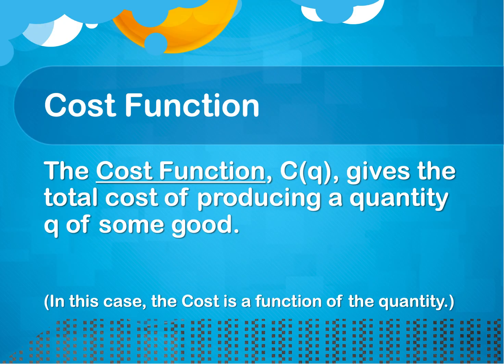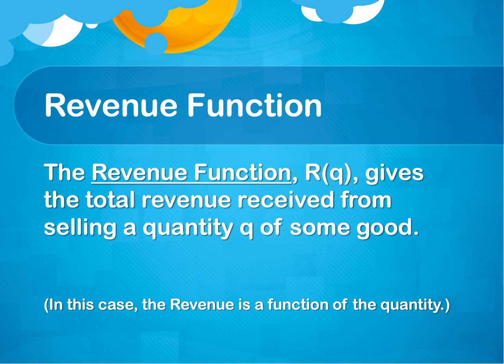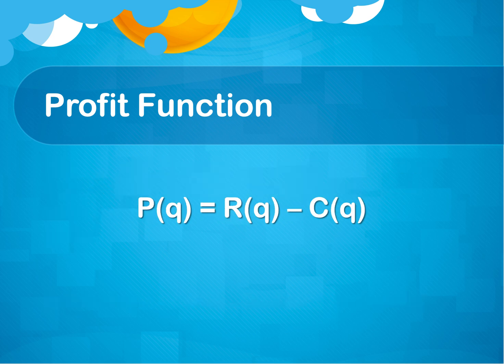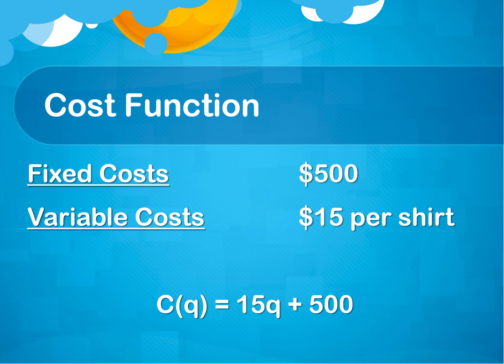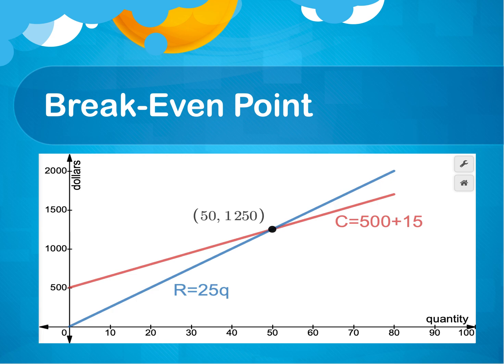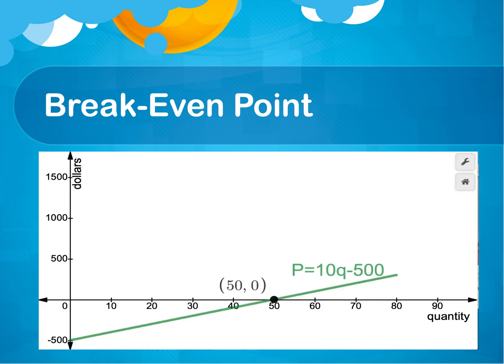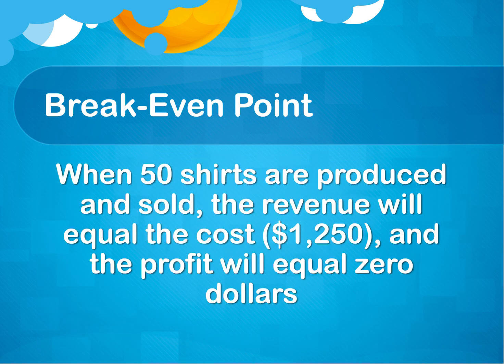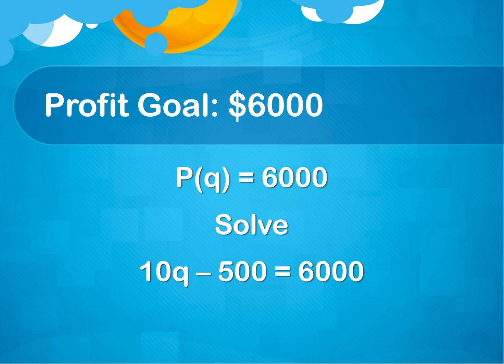Intro to Profit Analysis